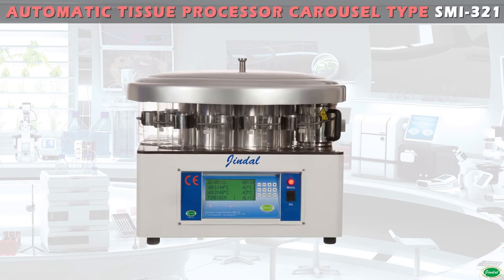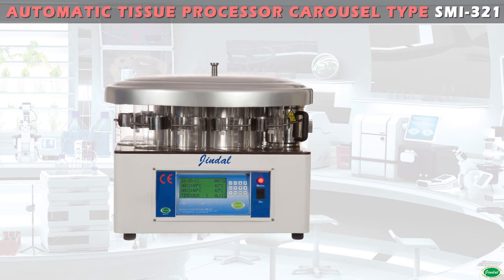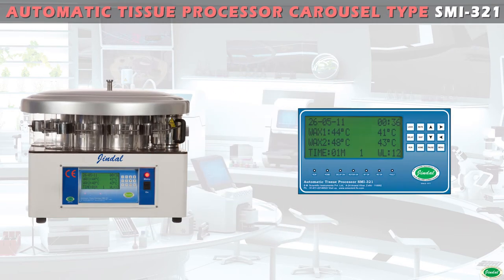Automatic Tissue Processor Carouse l HistologyLab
Automatic Tissue Processor is a compact and sturdy instrument designed with latest technology for complete automatic dehydration and filtration of human, animal and plant's tissues, up to final fixing in wax.

The precious tissues are subjected to continuous agitation by rotating stainless steel tissue basket for thorough penetration of reagents.

Technical Data:
The highly efficient tissue processing system is linked to a microprocessor controller with a sophisticated PID algorithm.

The password protect menu driven through microprocessor has a programmable 12 stage timing sequence which can be programmed from 1 minute to 99hours in steps of 1 minute. The tissue processing menu also enables the programming of delayed start up to 99 hours sequenced with the main control for the tissue processing.

Feather touch keyboard enables easy programming of various parameters.

The data is retained in case of power failure.

A bright easy to read big Liquid Crystal Display (LCD) with all the parameters at display including set & process values in real time adds to the aesthetic appeal & makes it a user friendly tissue processor.